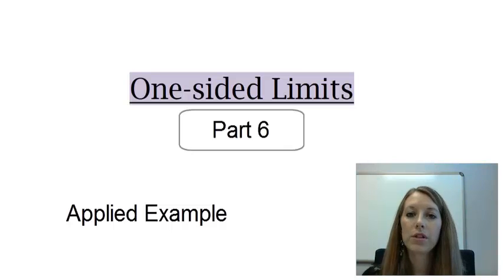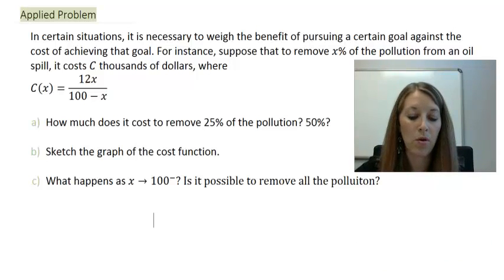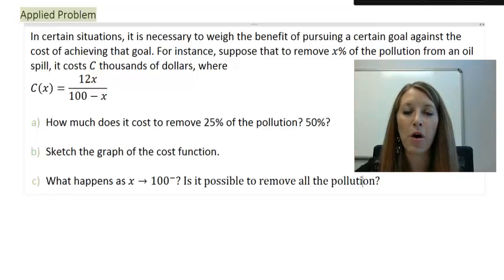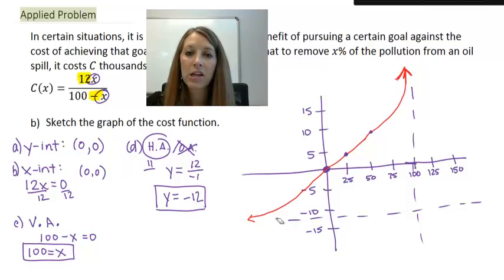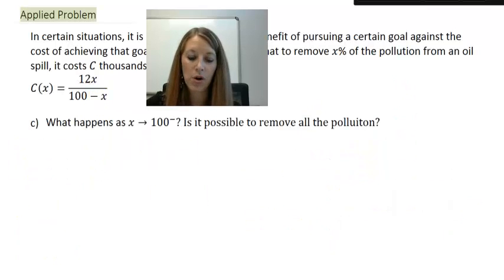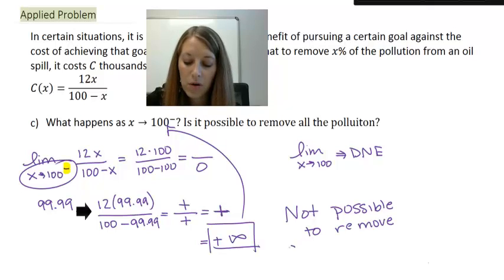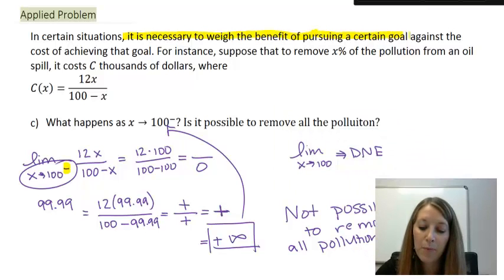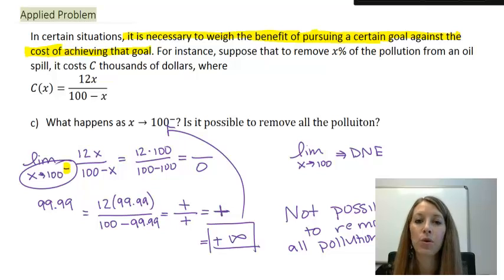6: Applied Example of One-Sided Limits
Applied Example of One-Sided Limits